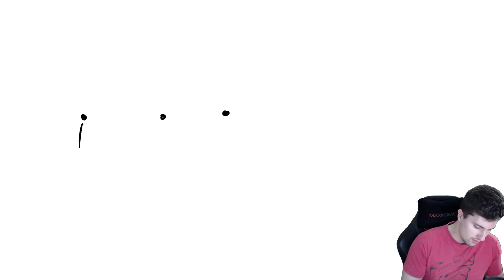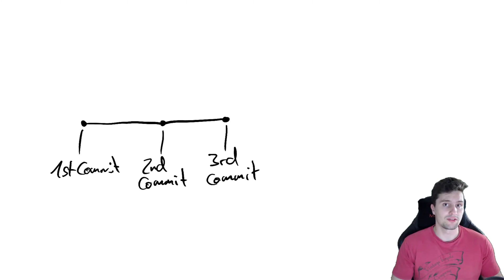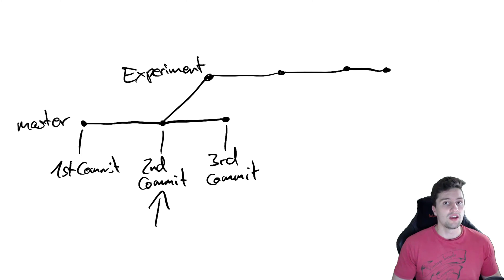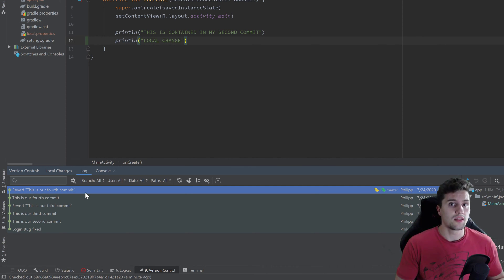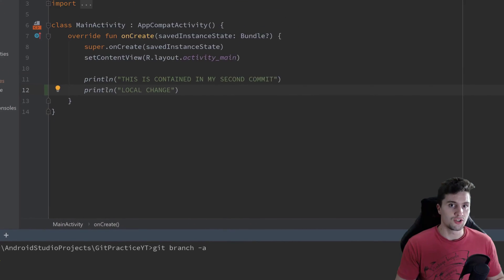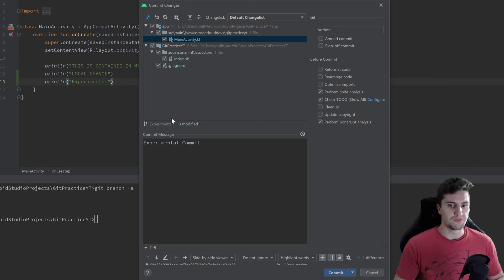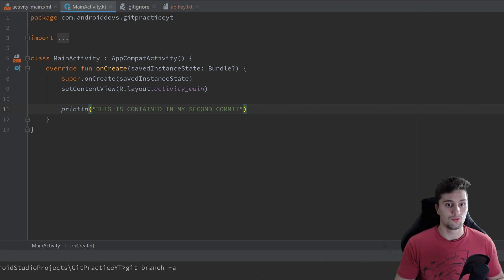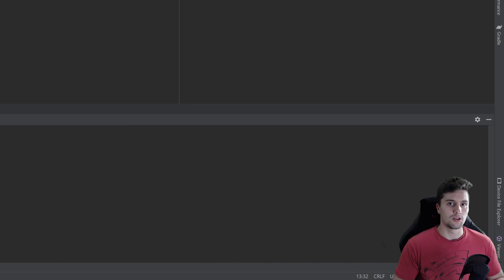Branches - Git for Android Developers - Part 4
In this video you will learn about the concept of branches in Git.